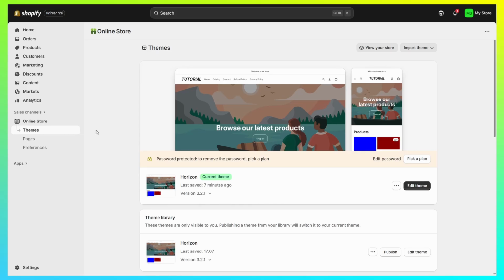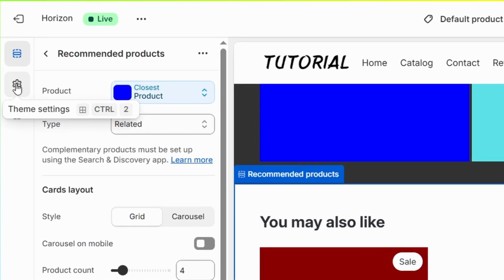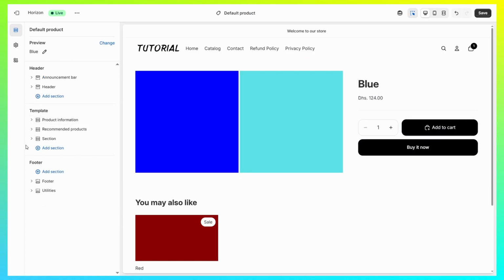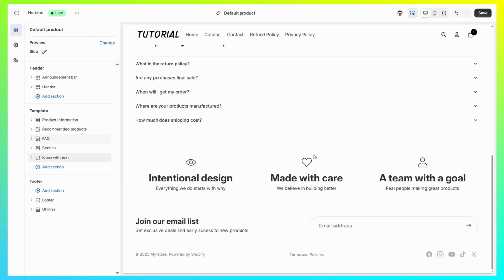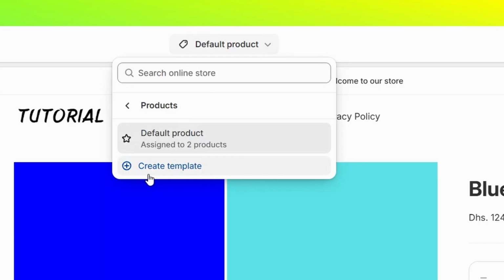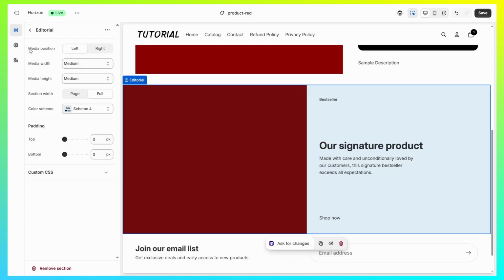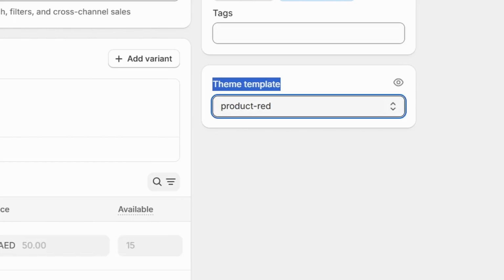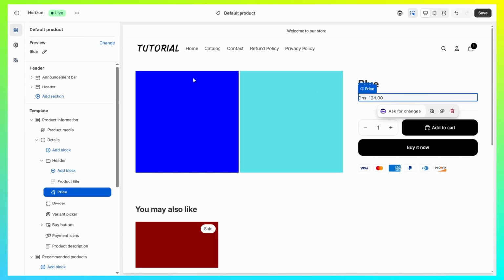How to Customize Product Page in Shopify (Beginner Friendly)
How to Customize Product Page in Shopify | Edit Shopify Product Page Layout

In this quick tutorial, I’ll show you how to customize a product page in Shopify so it looks more professional and converts better. You’ll learn how to edit the Shopify product page layout using the theme customizer, including adding or rearranging sections like product info, images, variants, trust badges, and FAQs. This is the easiest way to customize a product page in Shopify without coding, and it works great for beginners. If you want your product pages to look cleaner, build more trust, and help customers buy faster, follow along and make the changes in minutes.

I hope you found my How to Customize Product Page in Shopify video useful!